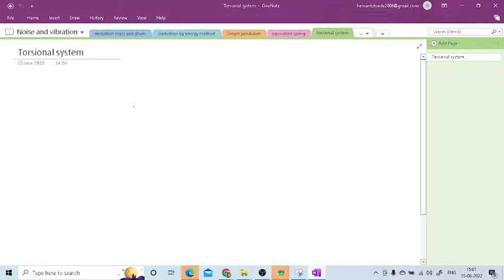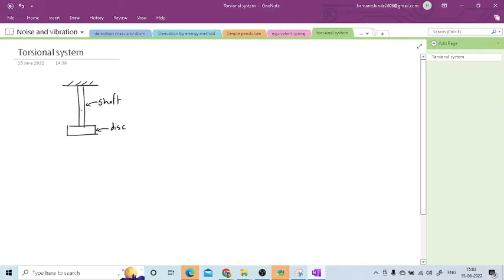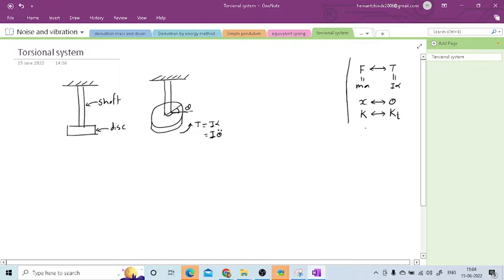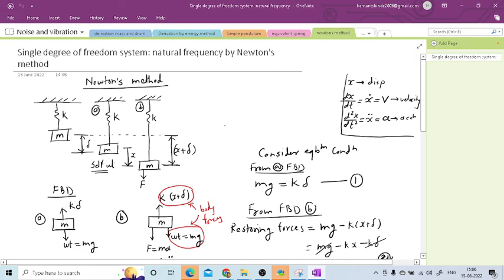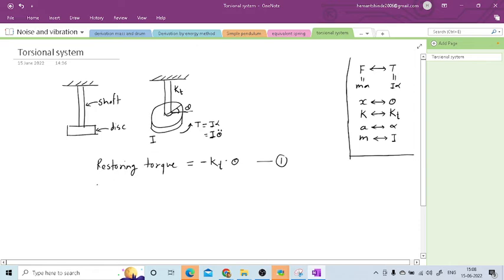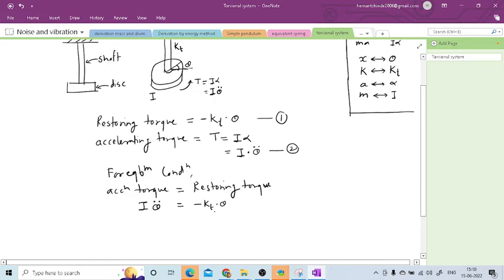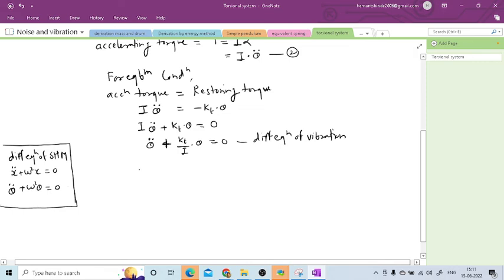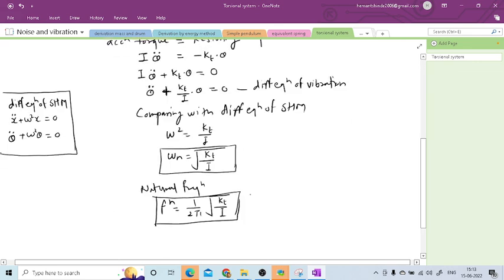Noise and vibration: simple Torsional vibrating system- derivation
Derive the equation for natural frequency of simple torsional system